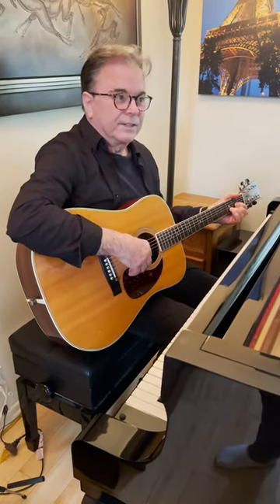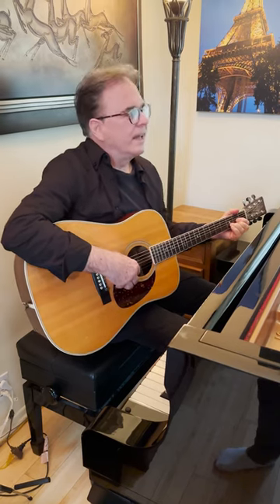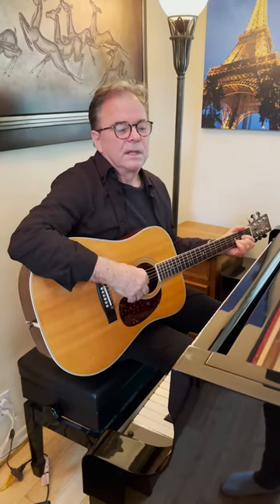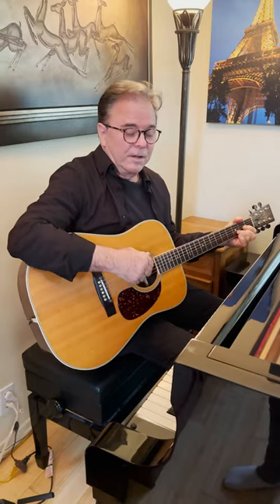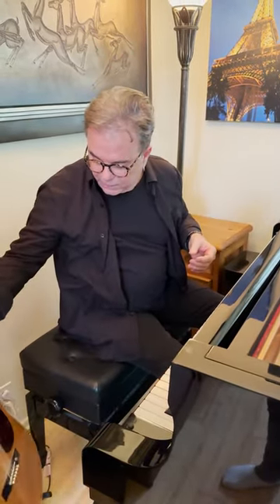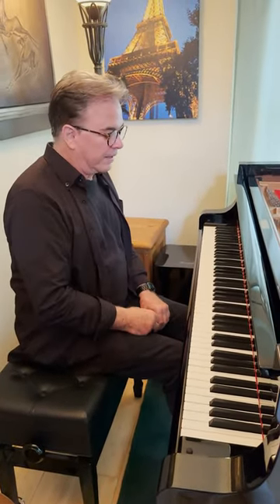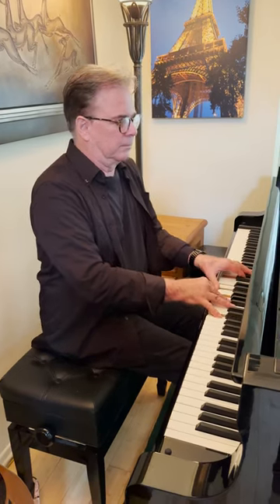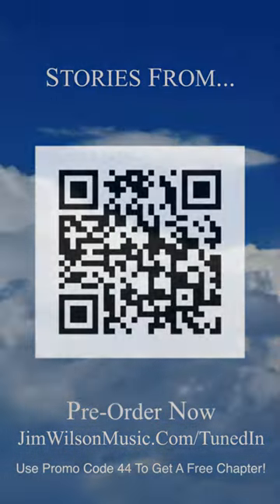Heart Of Innocence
A little story about my song "Heart of Innocence"

For more great stories, check out Jim’s new book Tuned In.